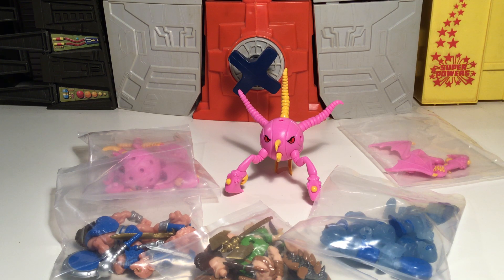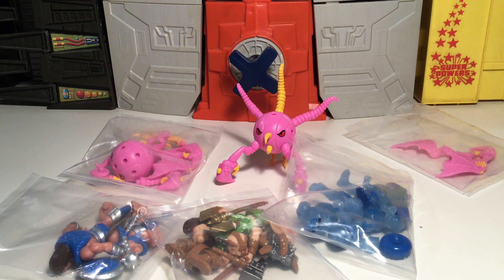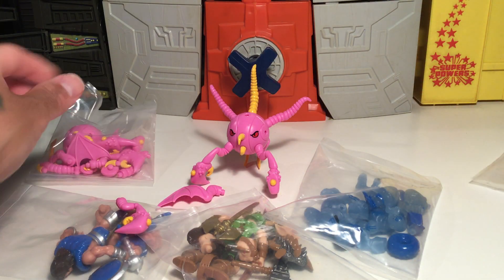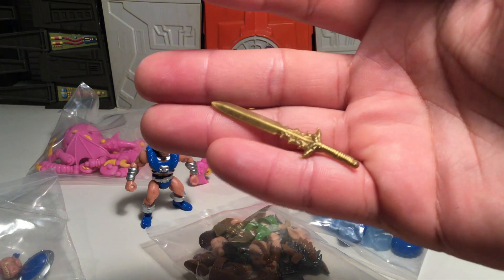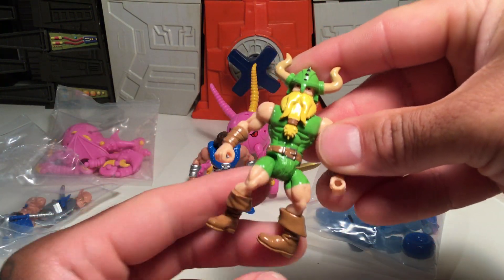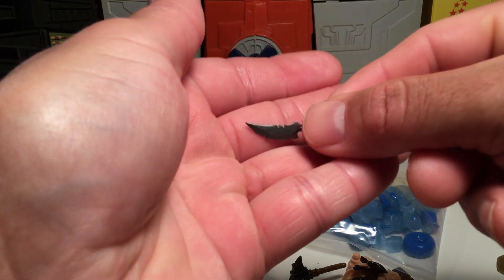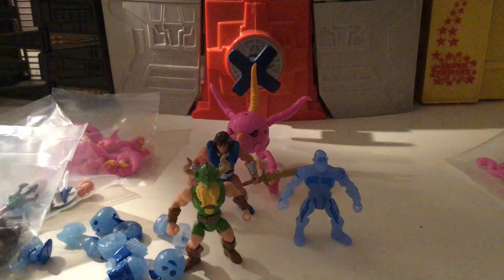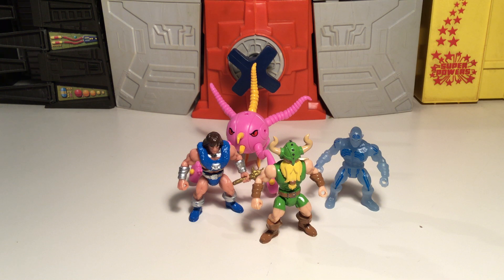Battle Tribes Wave 16 Review !!!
for more info & fun !!!